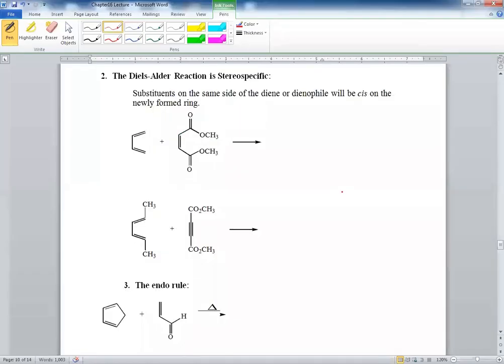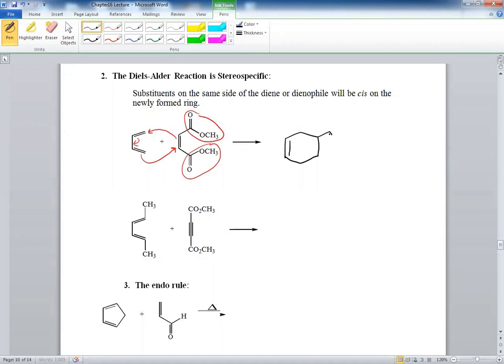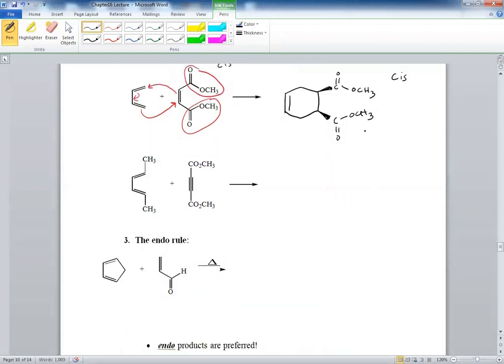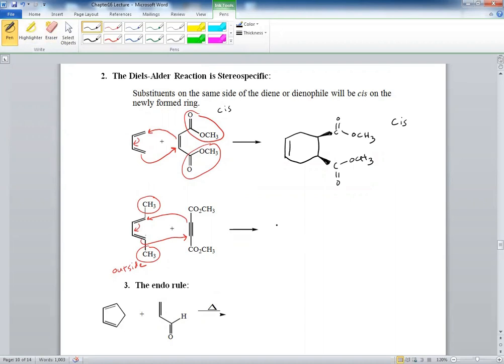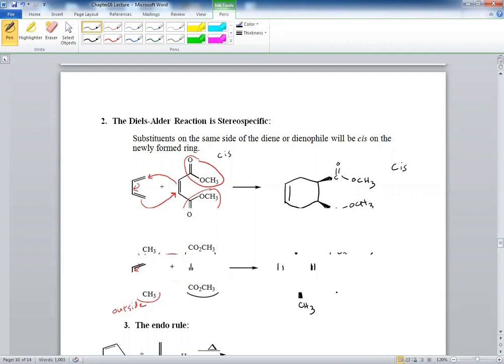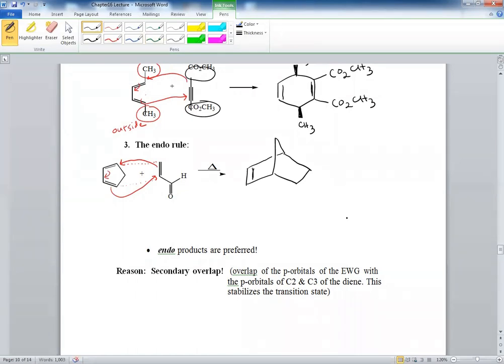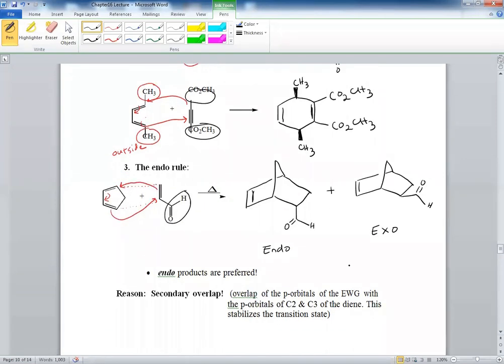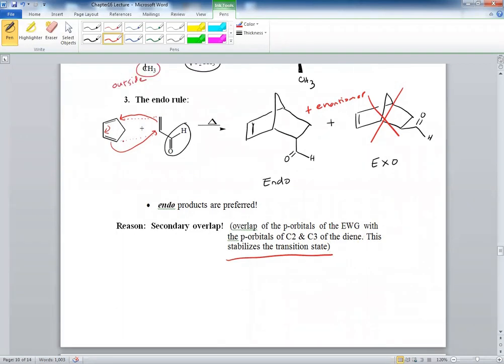Stereospecificity of DA Reaction